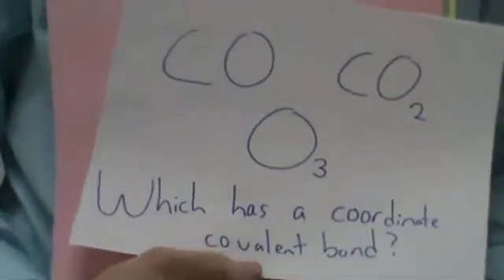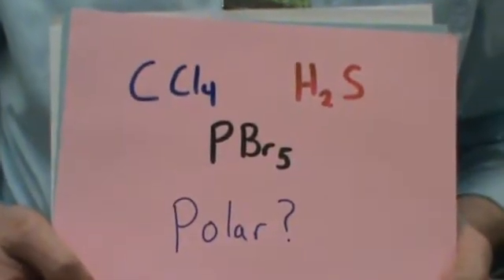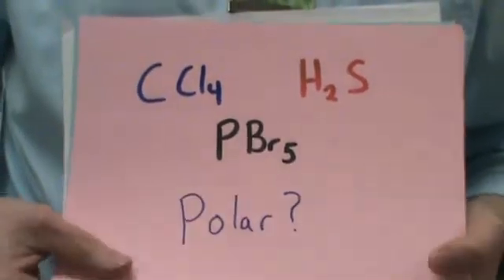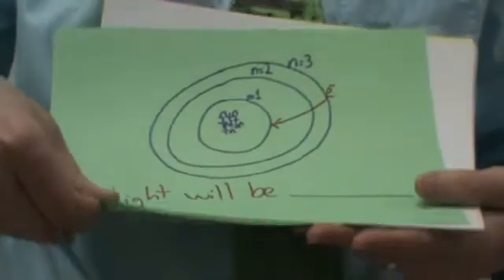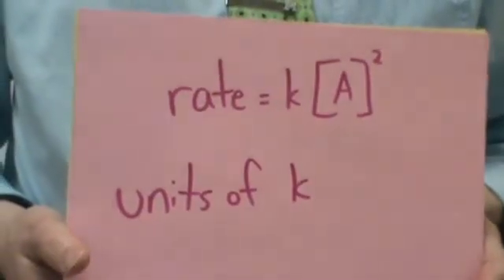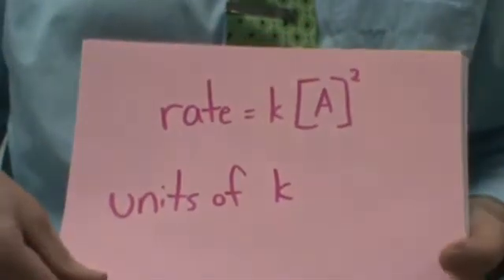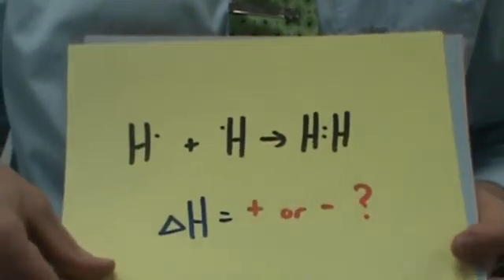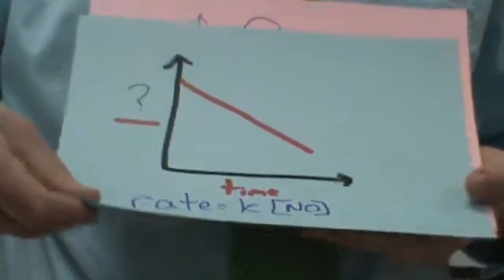WICKED Cool bro AP chem review flashcards part 3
Study for your AP test extremely efficiently with these flashcards.  Will improve speed and quickly identify areas of weakness.
You can find AP chemistry FRQ, IB Chemistry HL help, more review using flashcards of both AP chemistry and IB chemistry topics and epic rap battles of chemistry.